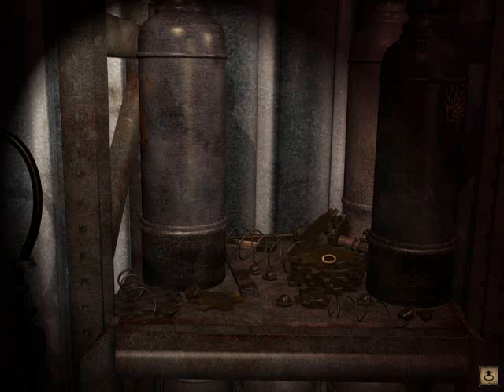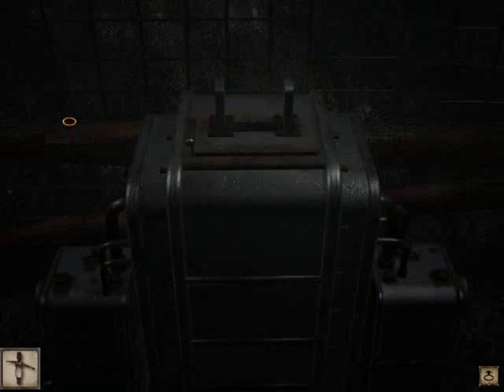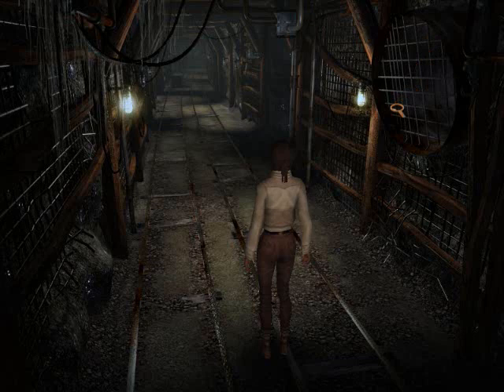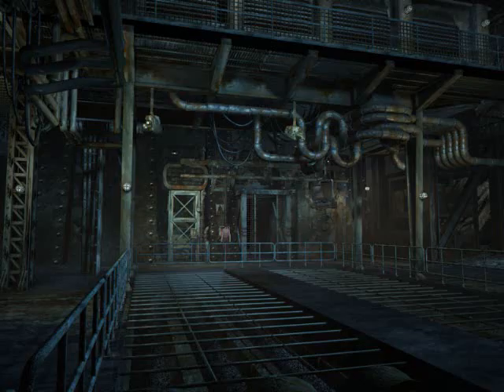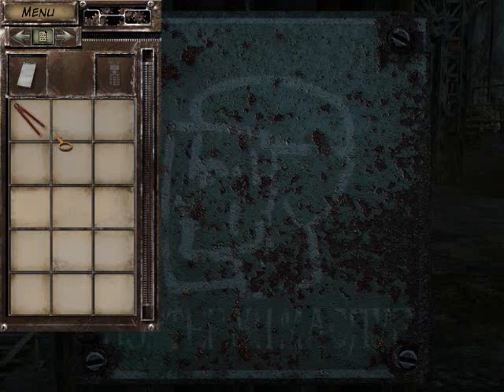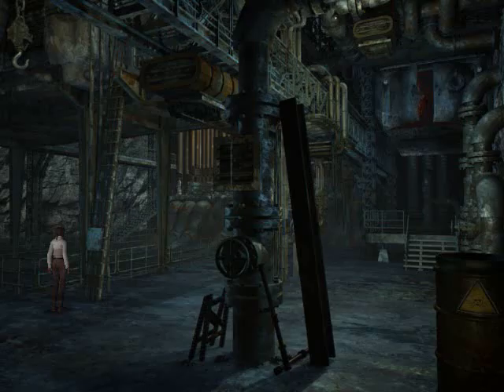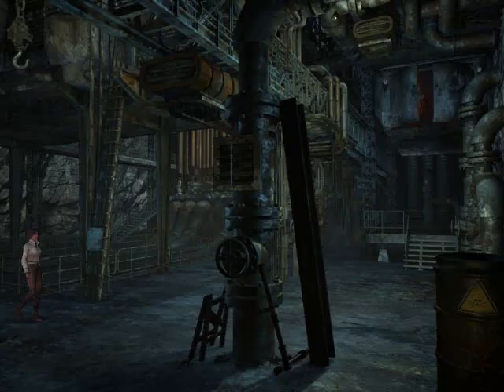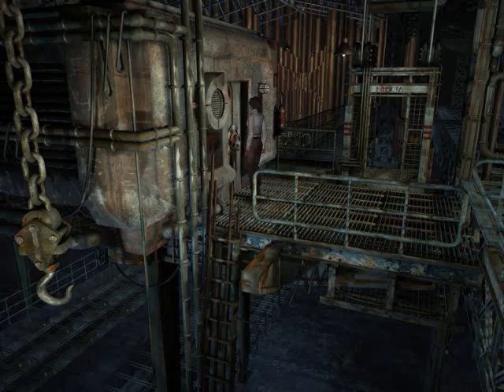Let's Play Syberia: Part 42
Kate infiltrates the industrial city and finds the thief.